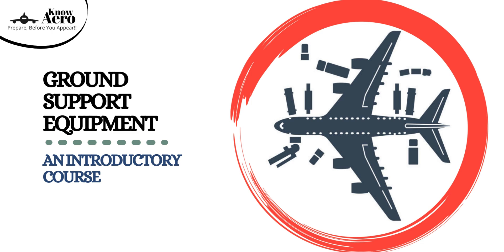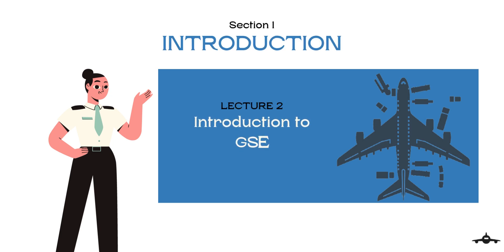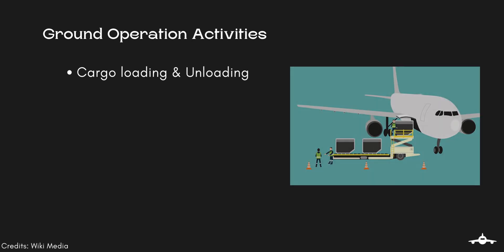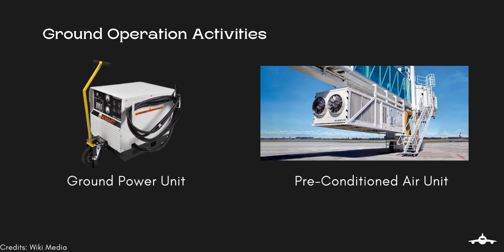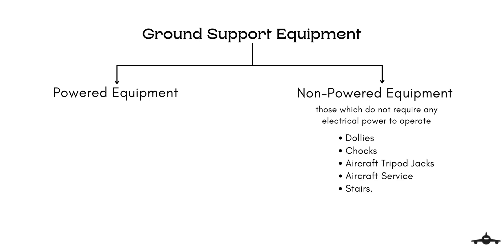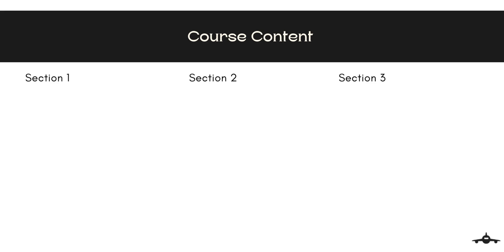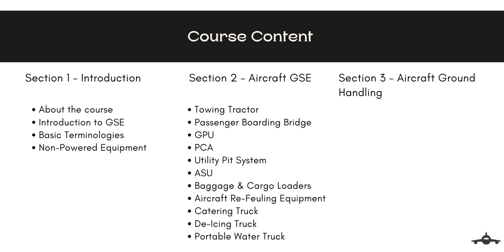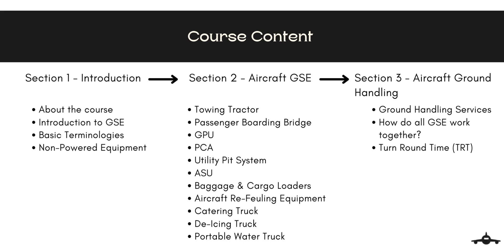Lecture 2 | Introduction to GSE | Ground Support Equipment Lecture Series | Know Aero